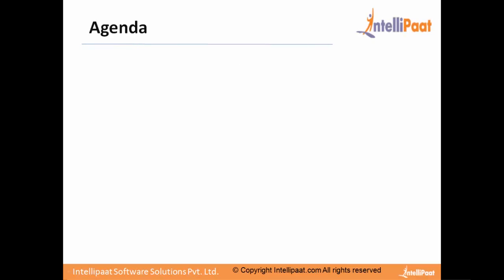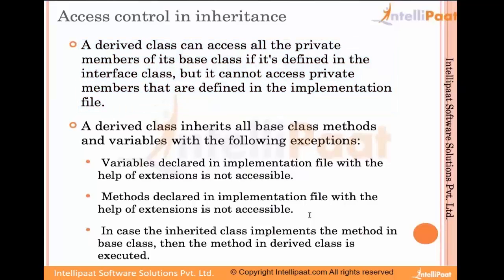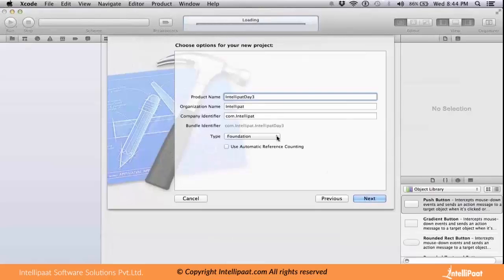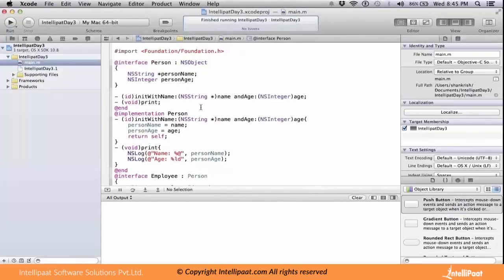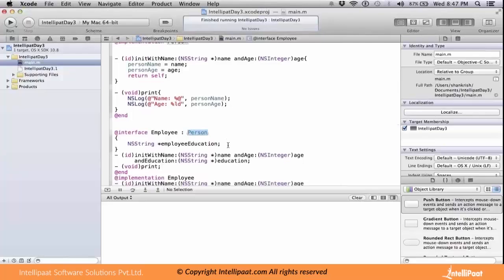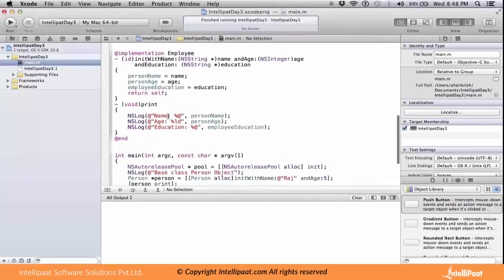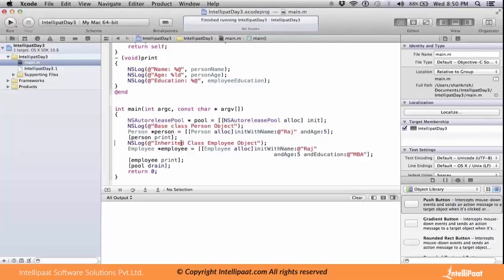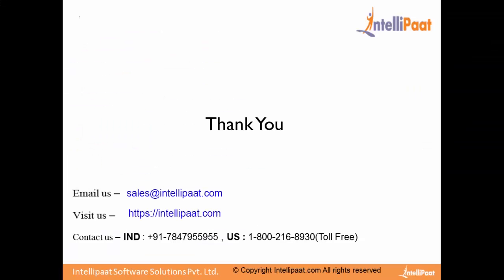Features of Objective C | IOS Tutorial for Beginners | IOS Online Training - Intelipaat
The iOS development training video is meant for both beginners and advanced learners. This in-depth video will help you understand the iOS architecture, overview of the app development process, Objective C concepts, core data services, iOS testing and uploading the application to App Store. Check the Intellipaat iOS online training, tutorials and interview questions now.